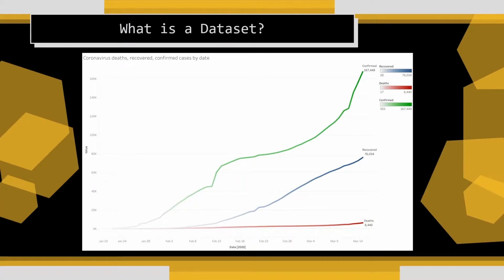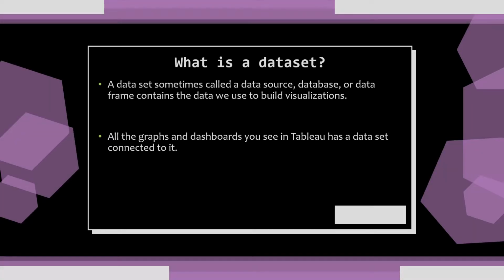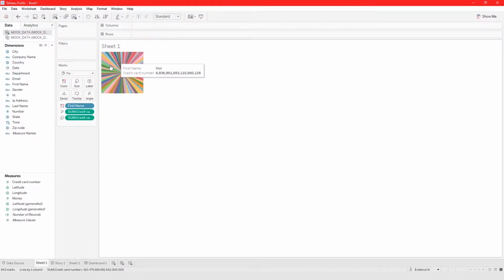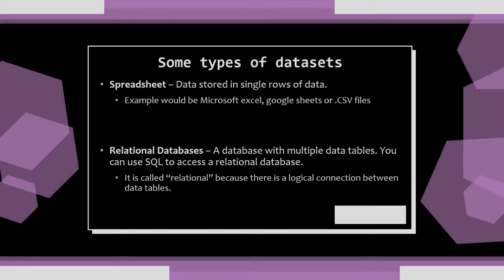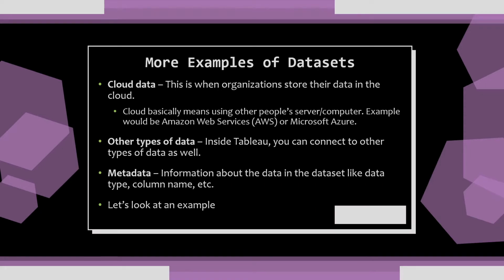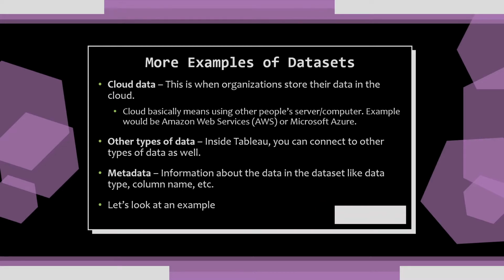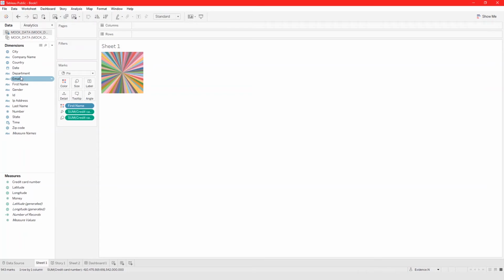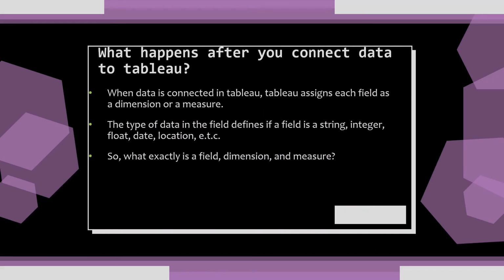What is a Dataset? Datasets in Tableau (Tableau Part 4)